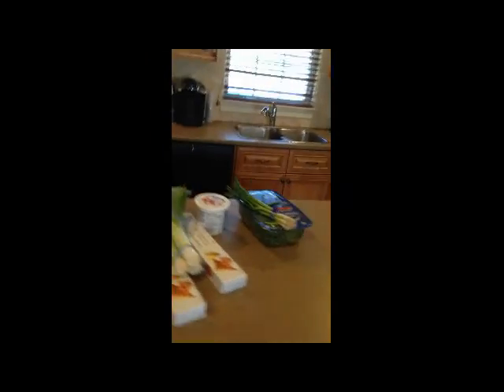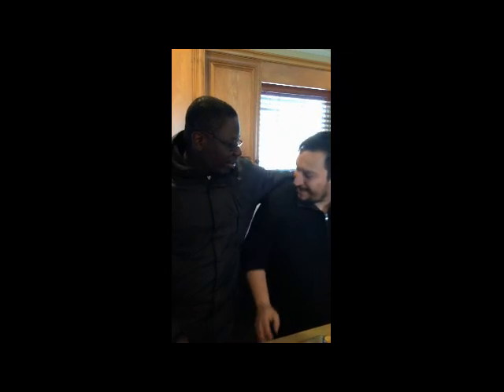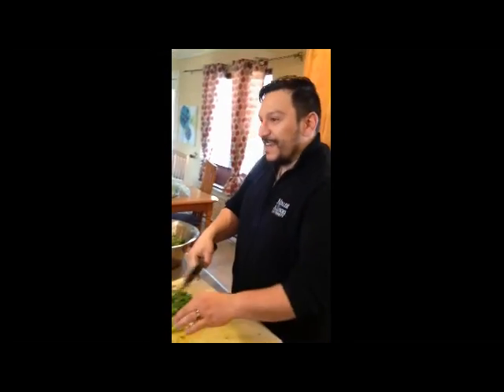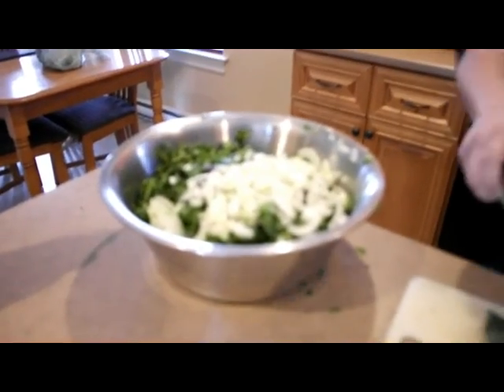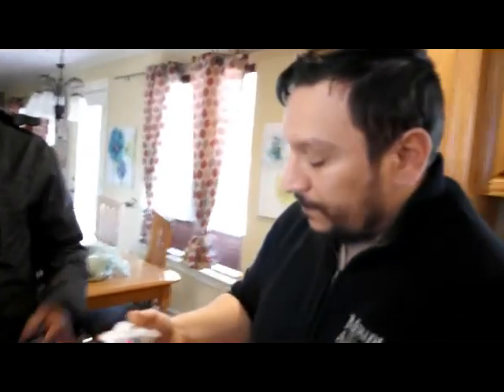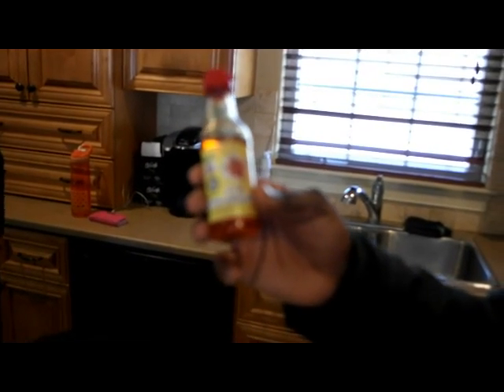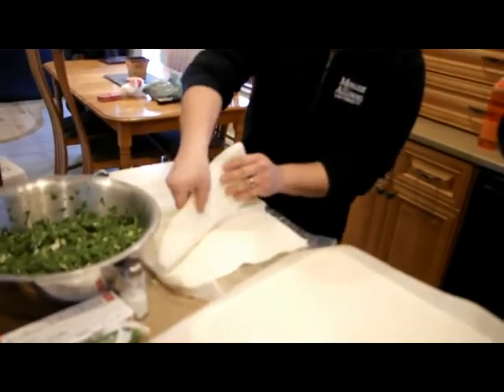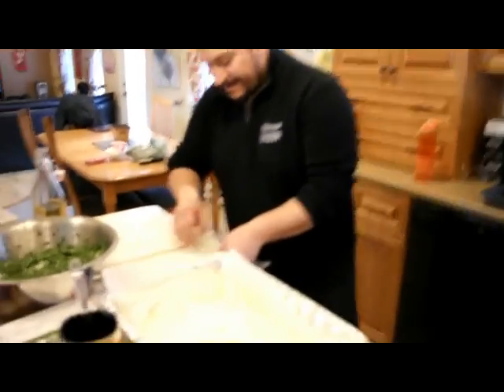The Adeogbas - Cooking with the Greeks Part 1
(Part 1 of 2)The family enjoys a delicious Greek dinner cooked by our wonderful Friends! Learn how to make an authentic Spanakopita and Greek Salad while having lots of laughs! I guess I need a new rolling pin LOL. Special Thanks to our Friends Dimitri & Matina, Interracial couple, Interracial family, Interracial marriage,